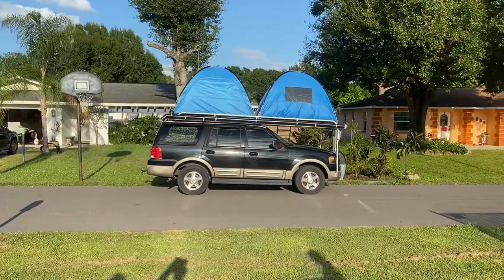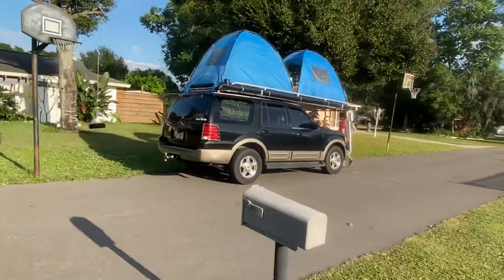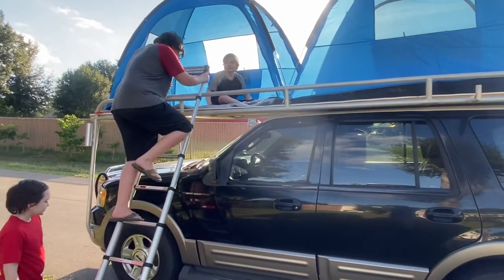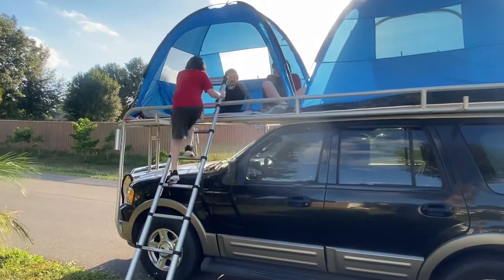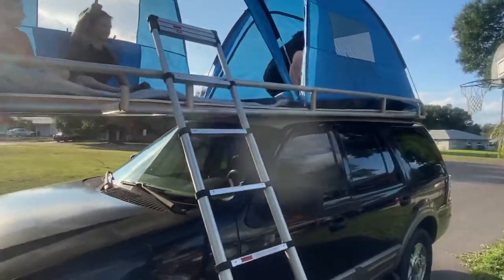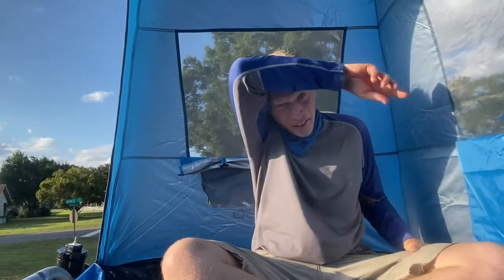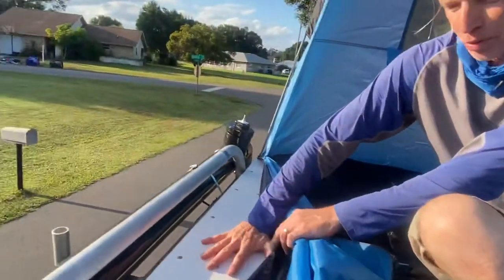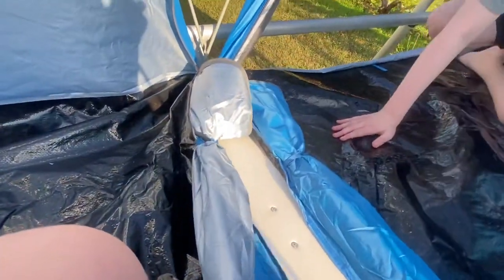(DIY) Stealth Camper Roof Deck Completed!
This has been a long build.  From trying to find the right rack to engineering & making it fit, then cutting it down, welding it to make it work, engineering it to safely hold the weight of a boat for transportation to act as a boat rack, and then for it to act as a support for a water heater tube/shower set up.   Finally, when the boat is taken down, the kids can chill up top to get out of the sand fleas, bugs, and ants when we hit the coast to go diving or surfing.

Yes, it needs ramps that I do have for it to be leveled out properly.  This was designed for better aerodynamics for laminar airflow as we travel down the road.  Plus it helps with airflow to go up and over our travel trailer and water runoff.

We might do a lift kit but still, leave the same angle.  Not sure about that yet.